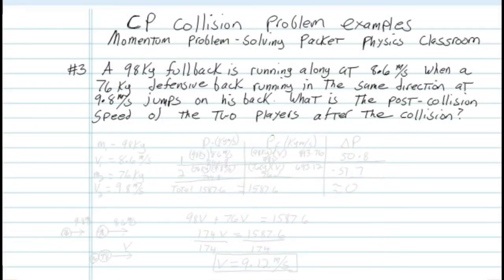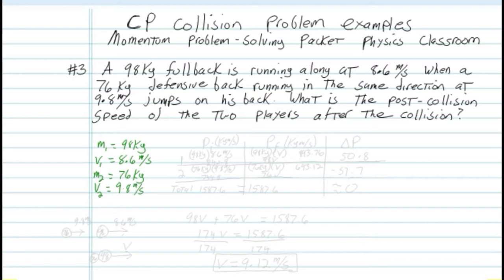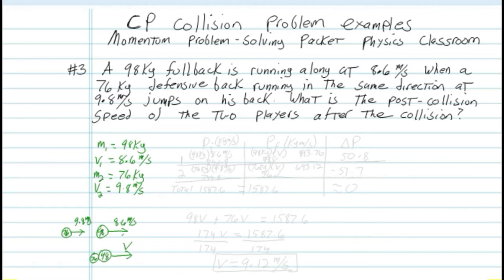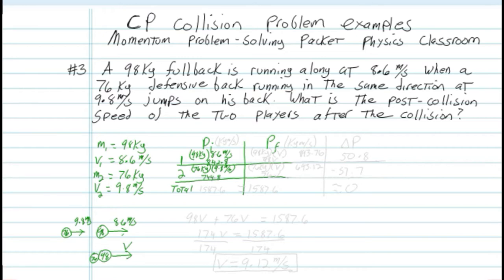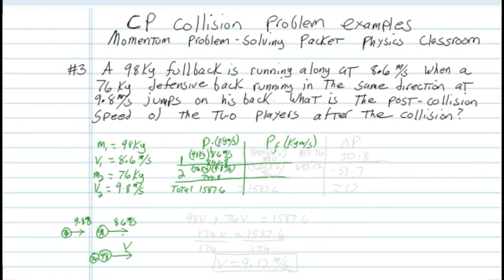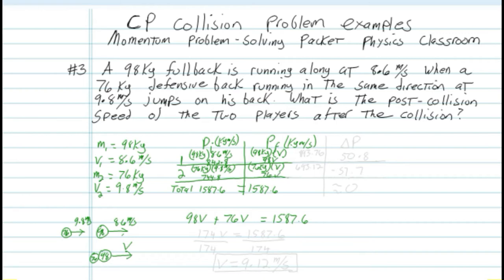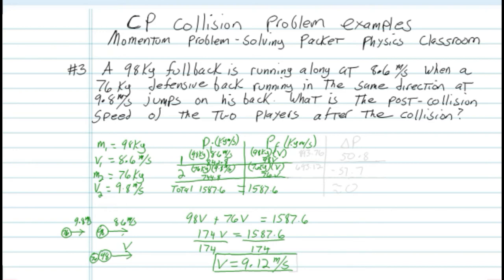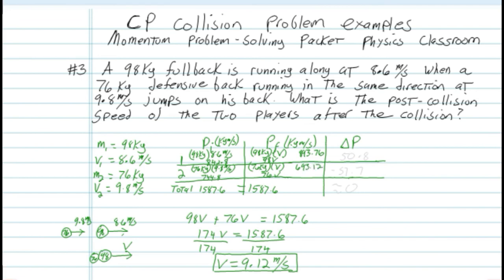Conservation of Momentum-CP Example with Chart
Mr. Celona works on a conservation of momentum problem in a collision using a momentum chart